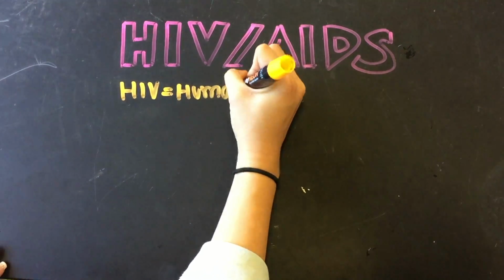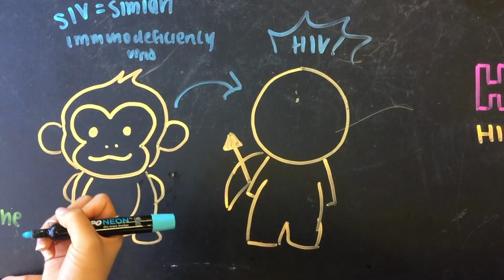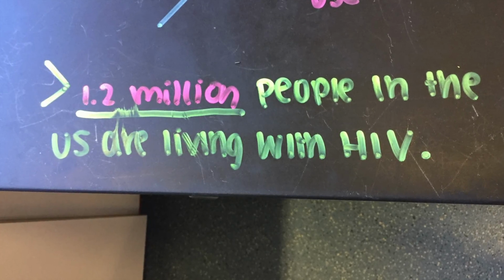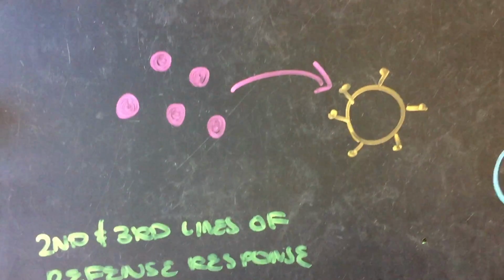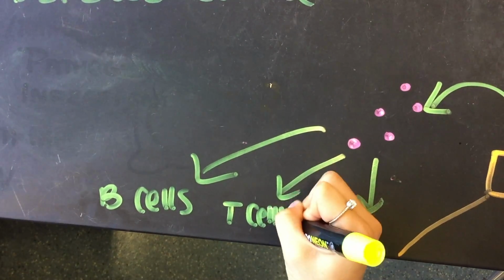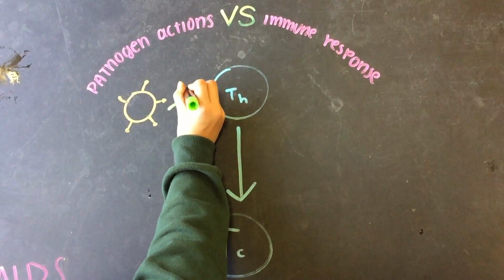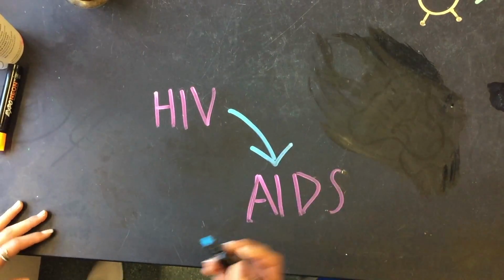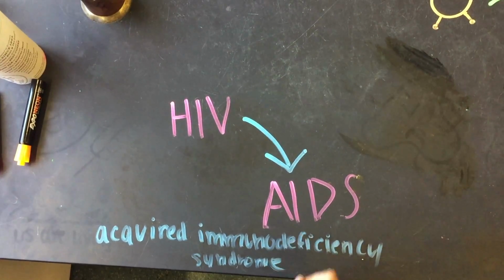AP Bio HIV:AIDS